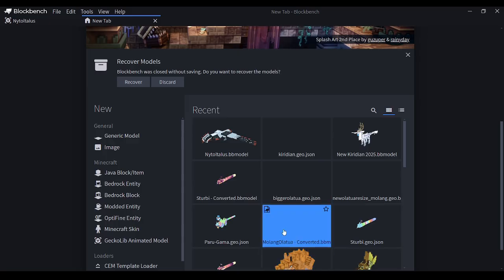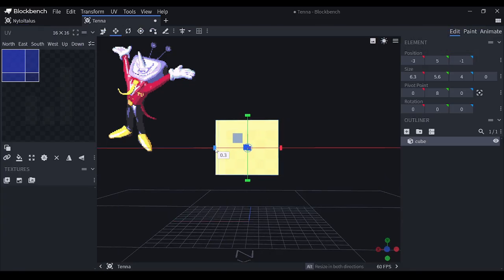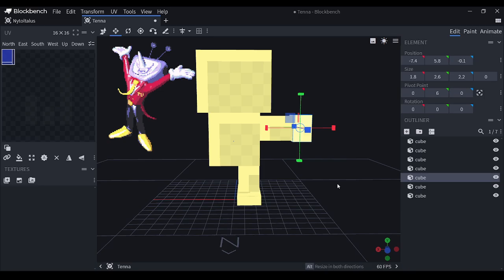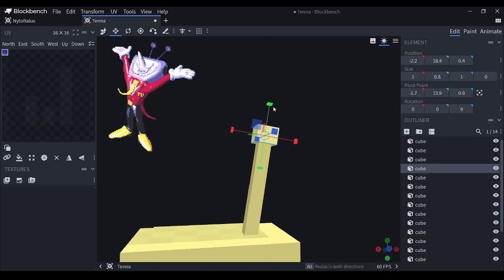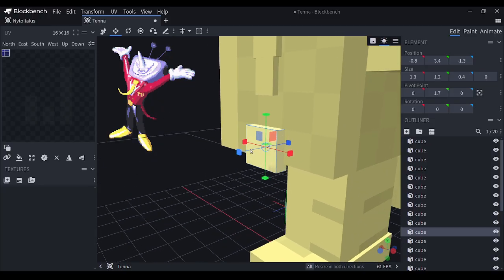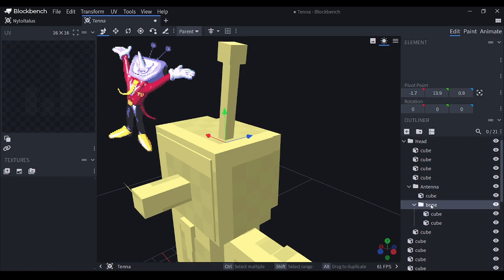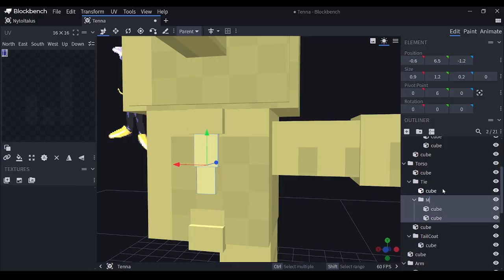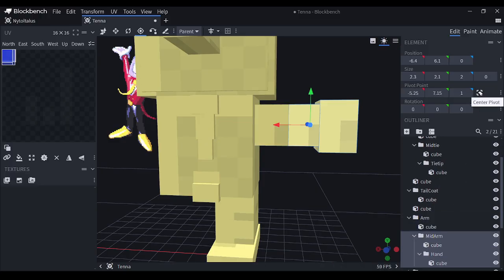BlockBench Tutorial #1: Modeling and Rigging Tenna from Deltarune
Hello! Hopefully, you found this helpful. If you have any questions, you can ask in the comments! I'll answer when I can.
Remember, this is just my way, not THE way to do this. I'm not a pro lol

Some people sort their bones/groups by putting the top pieces first and descending to the lower pieces. I don't do this, I am not organized 💔